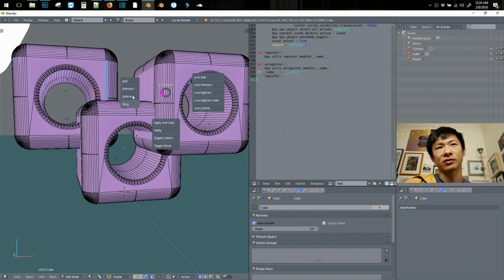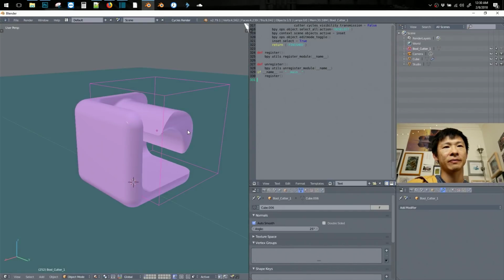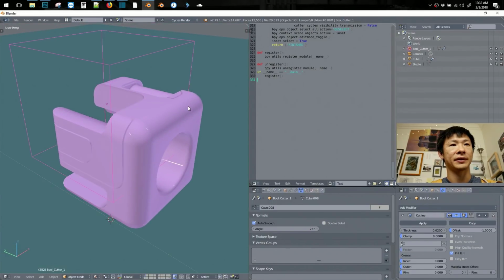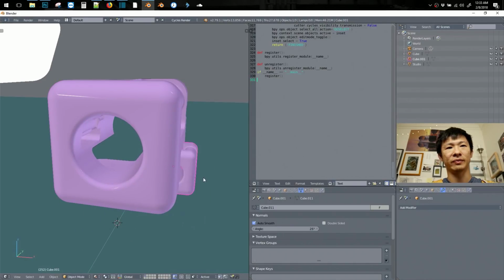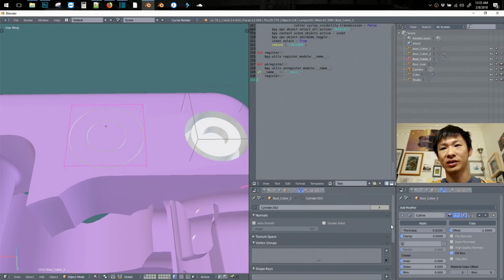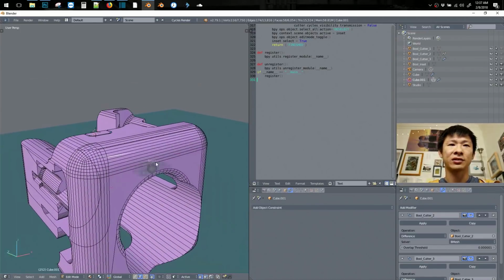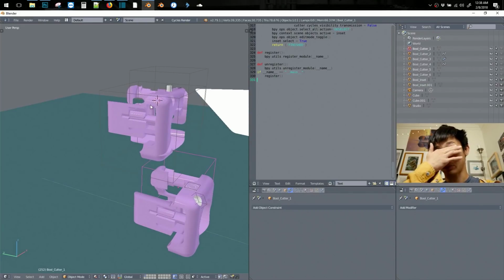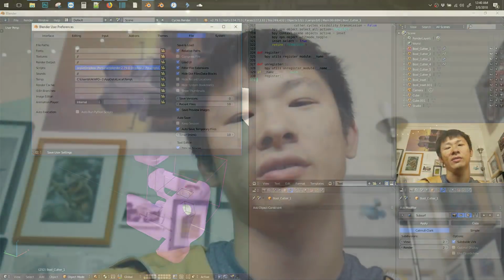Heavypoly Blender Boolean Pie